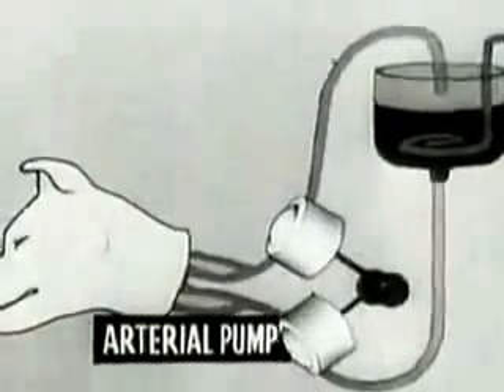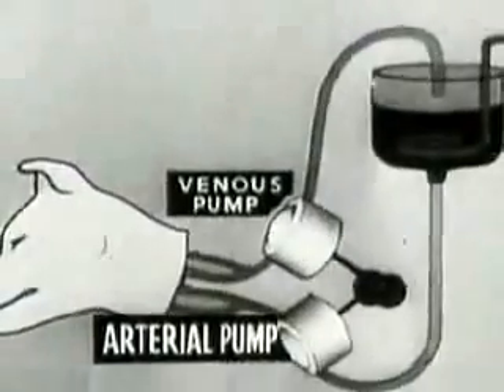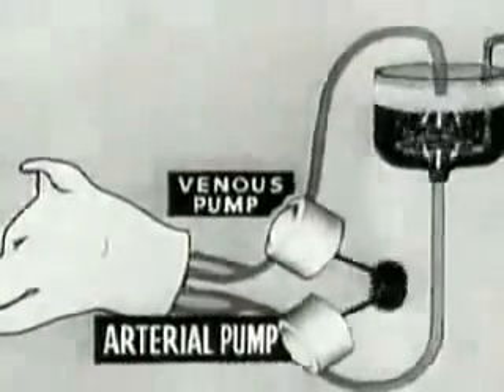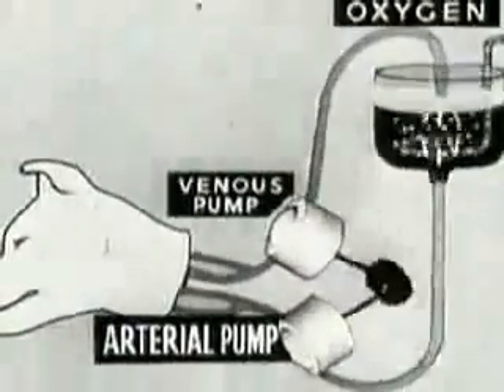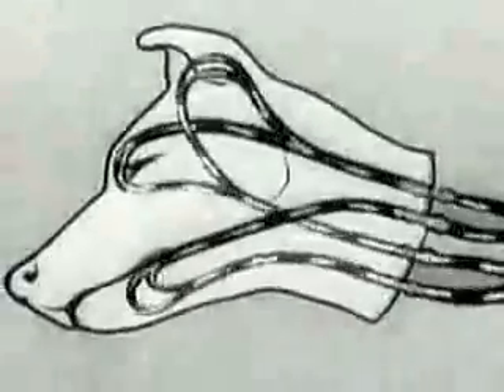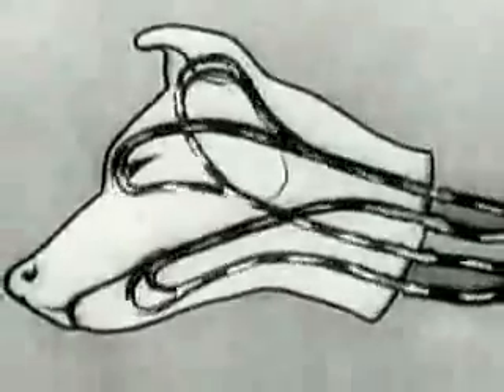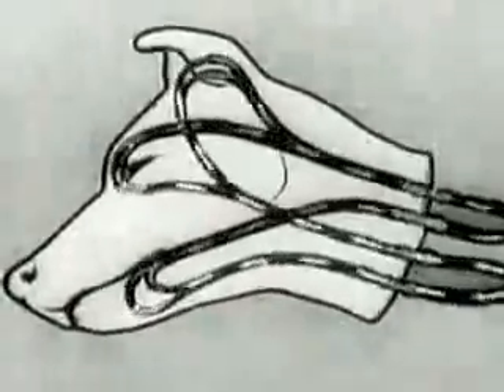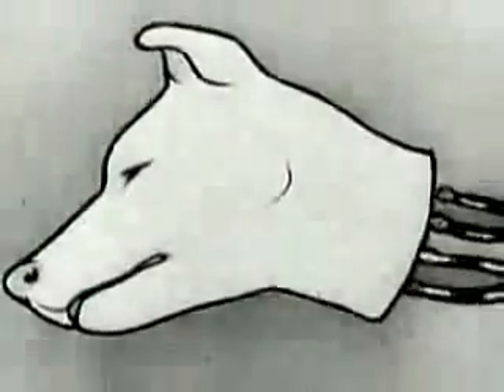Nelidský,ale pro celý svět důležitý experiment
V roce 1928 provedl Serge Brjuchoněnkoj experiment s oživením psí amputované hlavy.
V roce 1940 byl také v SSSR natočen dokumentární film pod názvem Experimenty pro oživení organismu, v němž bylo divákům ukázáno, jak vědci zachovávali nejen život, ale také vědomí v uťaté psí hlavy v průběhu několika hodin.

Laborant provádí experimenty, které svědčí o tom, že pes reaguje na vnější dráždící prostředly, jako je světlo, zvuk a dotyk. Určitě vás hned napadne otázka, že když ten pes vidí a cítí, musí snad také cítit tu hroznou bolest z amputace celého těla, ne?

Brjuchoněnkovy pokusy s amputovanou hlavou byly však základním kamenem pro příručky budoucích lékařů, které vysvětlovaly fungování organismu savců a dokazovaly, že mozek si může zachovat nejen životaschopnost, ale také schopnost myslet, dokonce když je oddělen od těla. Byl to skutečný průlom v lékařství. Vždyť bylo experimentální cestou dokázáno, že "vzkříšení" organismu po smrti je skutečně možné!